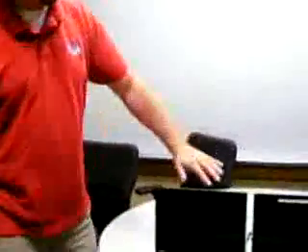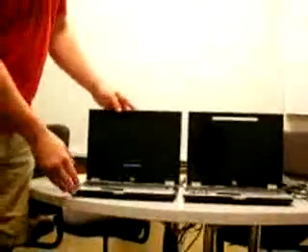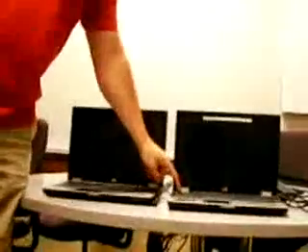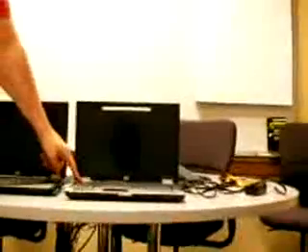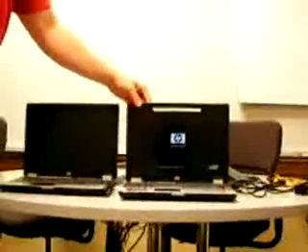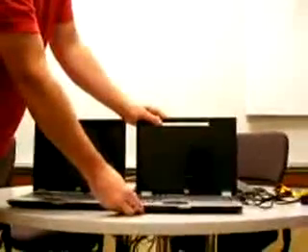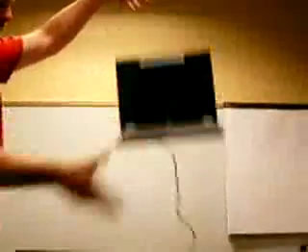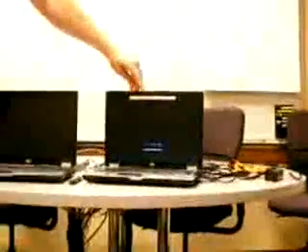Golpeando un SSD de Intel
Siguen las pruebas de resistencia. Esta vez, dos notebooks encendidas son arrojadas desde una altura cercana a un metro, siendo la que carga un SSD de Intel, la única que sigue funcionando.